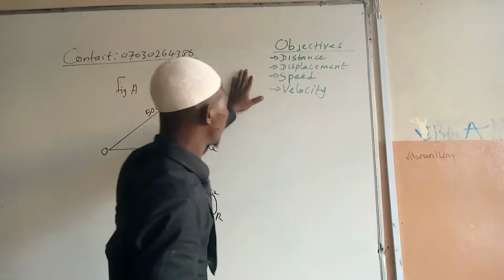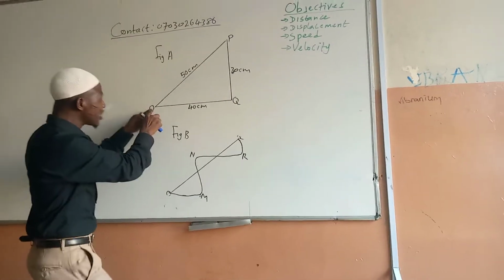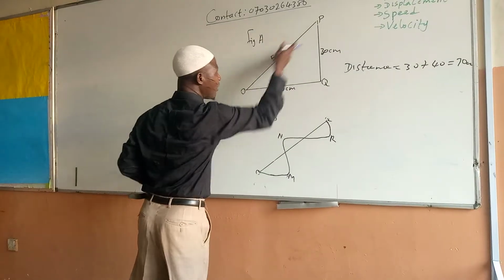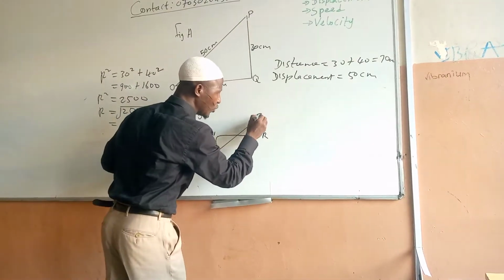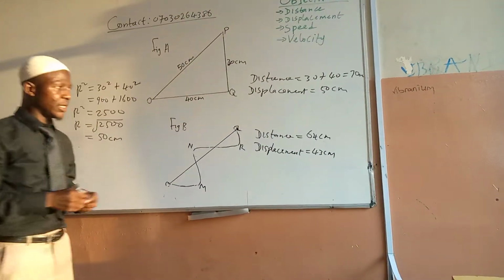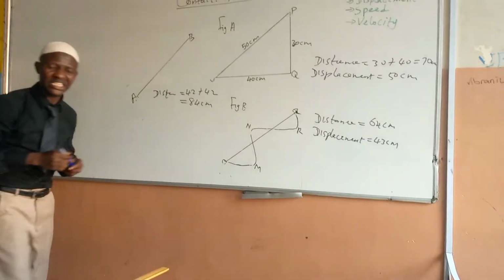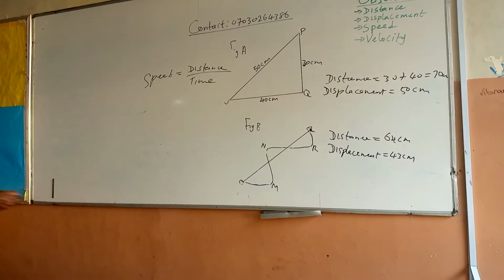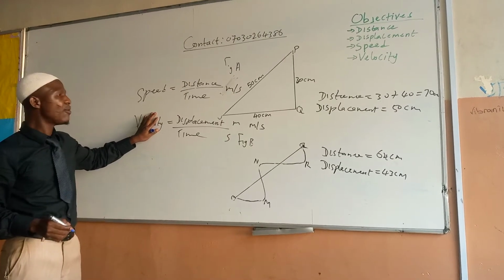Distance, displacement, speed and velocity.